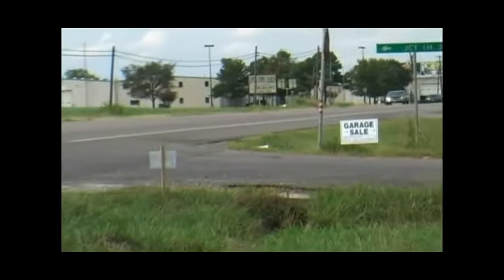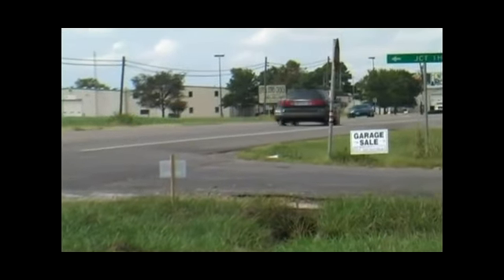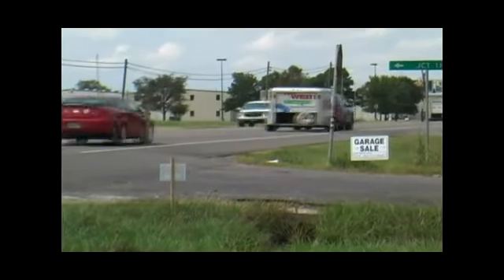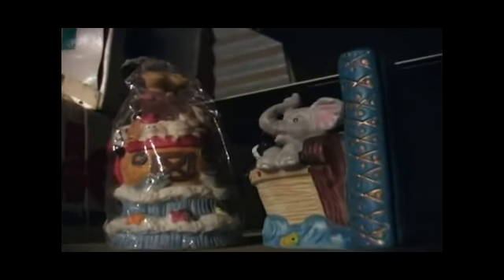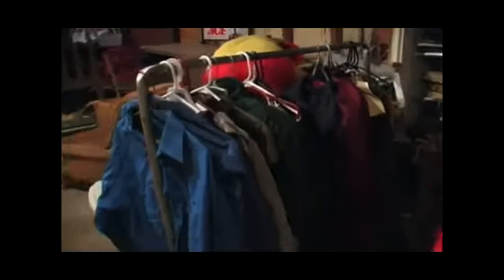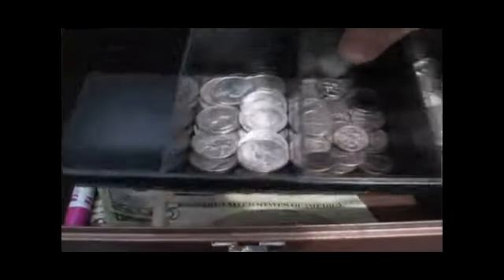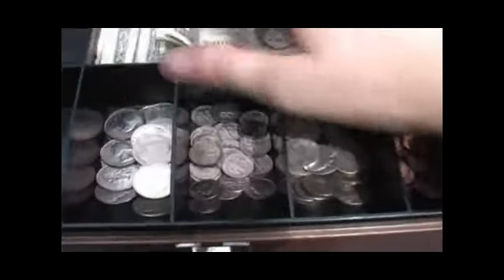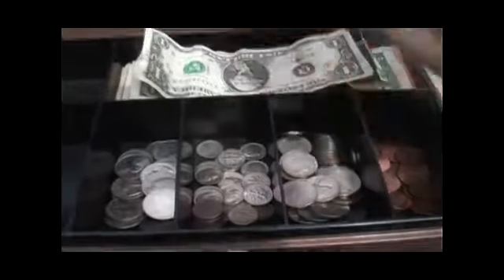How to Prepare for a Garage Sale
How to Prepare for a Garage Sale. Part of the series: How to Plan & Have a Garage Sale. Garage sales are hand work. Get tips and advice about preparing a yard sale in this free video clip.